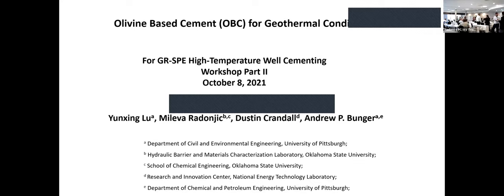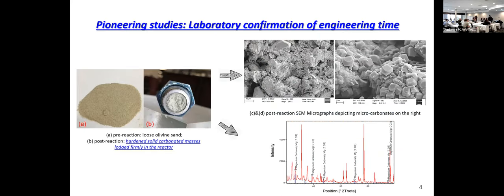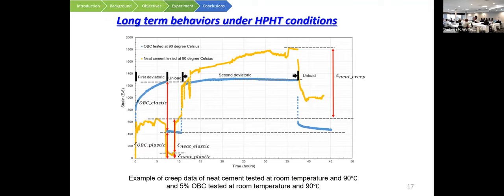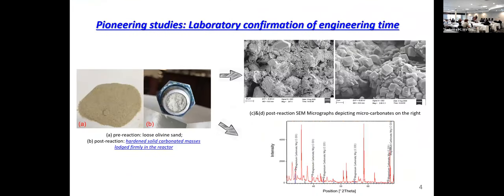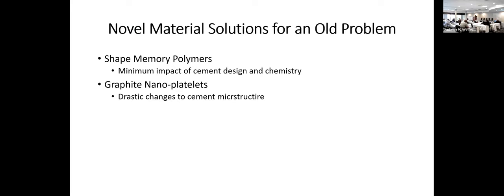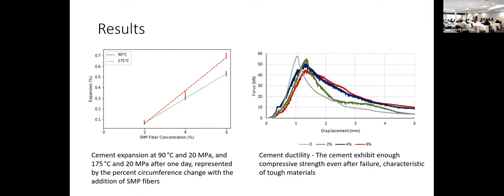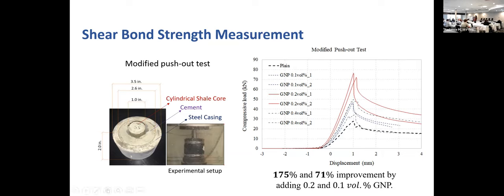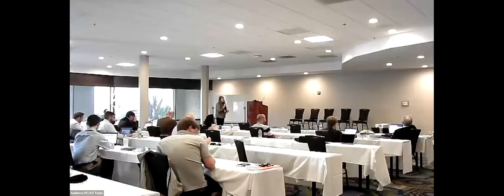2021 Cement Workshop Day 2, Part 3 (Geothermal Rising / Society of Petroleum Engineers)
Geothermal wells experience high temperatures at very shallow depths and are required to cement casing across the entire length of each casing string set in the well. The large temperature variations over the lifecycle of thermal oil recovery wells, and the very high temperatures of high-pressure/high-temperature (HP-HT) oil and gas wells drilled to ever greater depths, continue to push cement selection and placement technologies. All of these environments pose unique challenges to successful well completion. Cementing is crucial to ensure proper well integrity for the life of production and injection wells in these HT applications.